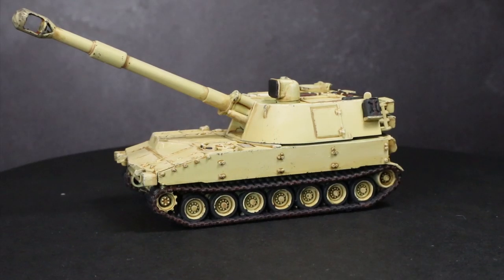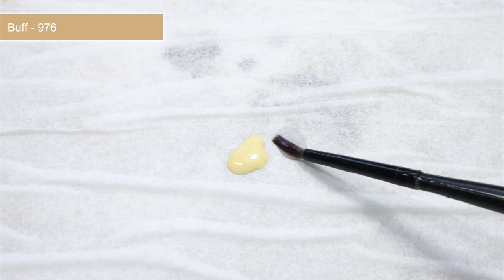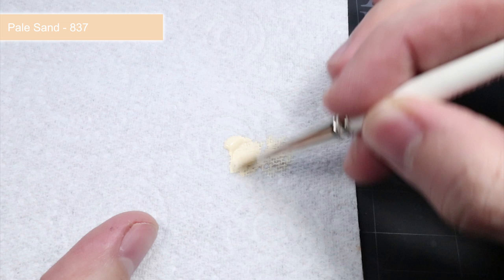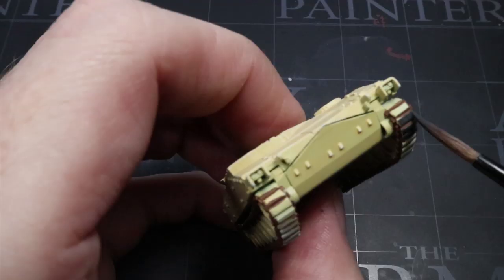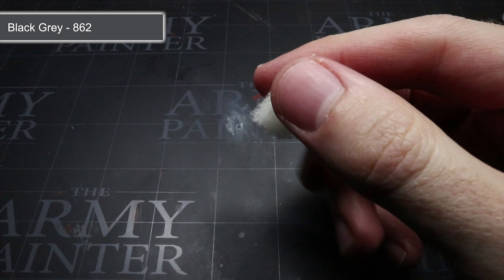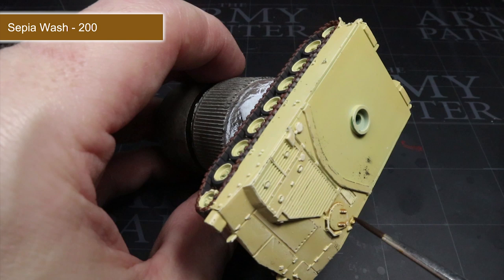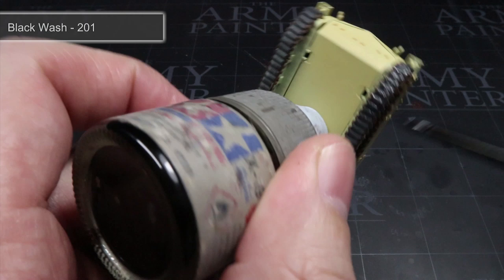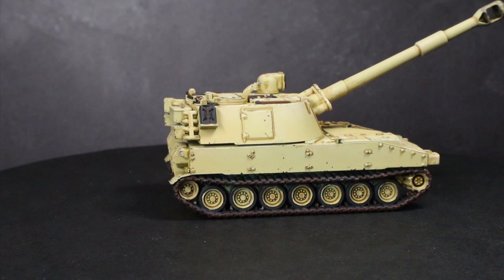How To Paint A British M109 SPG: Flames of War WW3 Painting Tutorial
In this tutorial I show you how to paint your British M109 SPG from Flames of War WW3

Check out Firestorm Games for discounted Flames of War and Vallejo products and other wargaming products:

Paints Used
Buff
Pale Sand
Flat Brown
Black Grey
Sepia Wash
Black Wash